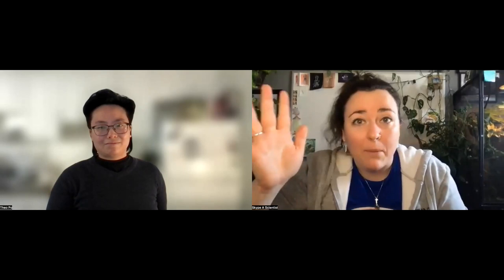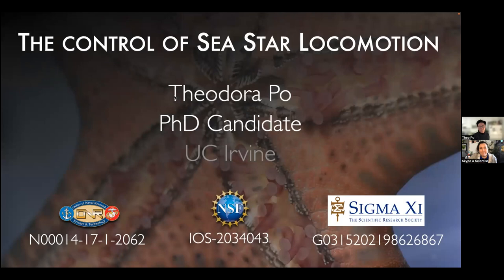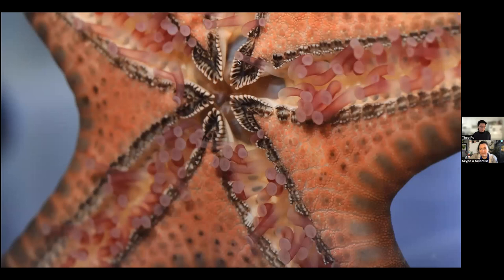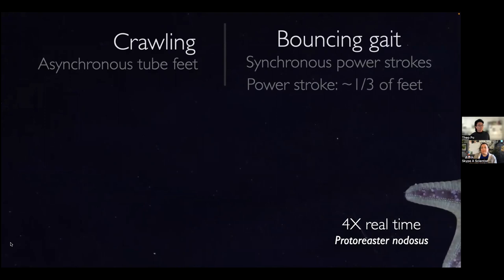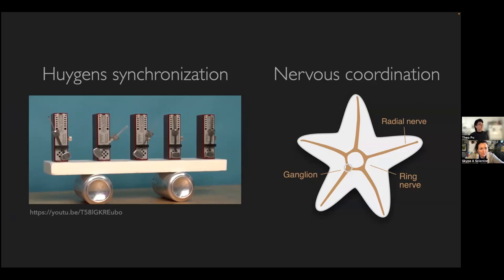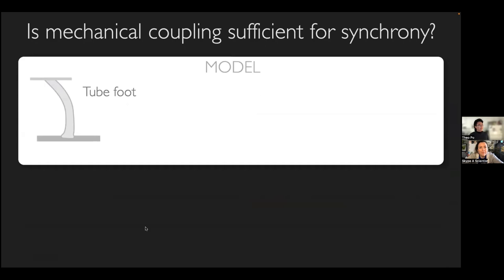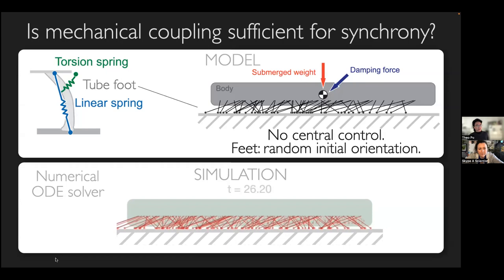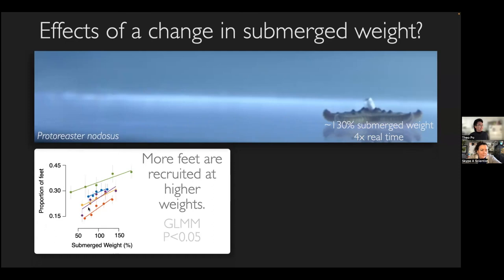Sea Star Feet with Theo Po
I am fascinated by animals that exhibit collective behavior, in particular sea stars, whose collective behavior is surprisingly complex despite lacking even a rudimentary brain.
My research includes robotics, mathematical modeling, and experimentation to study the role of mechanics in the collective behavior of sea star tube feet.